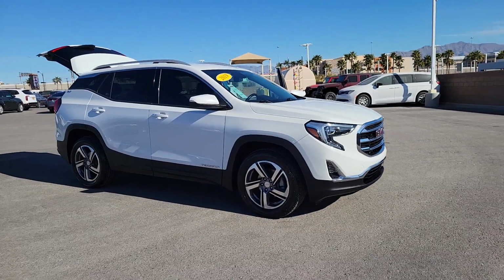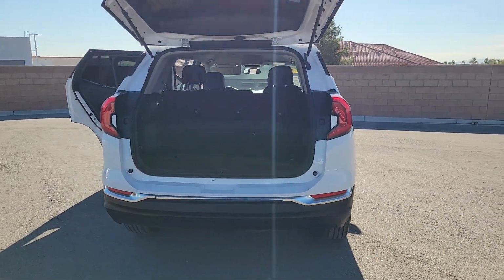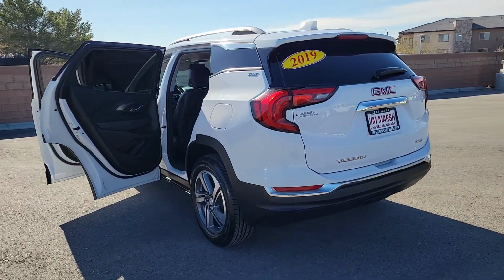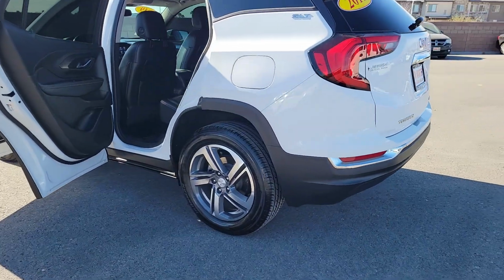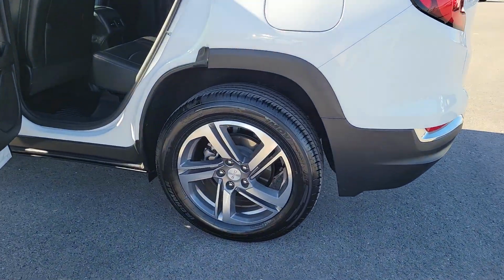2019 GMC Terrain North Las Vegas, Paradise, Henderson, Boulder City, Summerlin South, NV PJ1654B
Summit White Used 2019 GMC Terrain SLT available in Las Vegas, Nevada at Jim Marsh Chrysler Jeep. Servicing the Paradise, Henderson, Boulder City, Summerlin South, NV area.

Jim Marsh Chrysler Jeep
8575 W. Centennial Pkwy

Summit White 2019 GMC Terrain SLT AWD 9-Speed Automatic 1.5L DOHC AWD 2 USB Data Ports 2 USB Data Ports w/SD Card Reader 6-Speaker Audio System Feature Apple CarPlay/Android Auto Bluetooth For Phone Brake assist Electronic Stability Control Exterior Parking Camera Rear License Plate Front Mounting Package Preferred Equipment Group 4SA Radio: GMC Infotainment Audio System w/8 Display SiriusXM Radio Wheels: 18 x 7 Machined Aluminum w/Gray Accents.brbrRecent Arrival!brbrAwards:br * JD Power Automotive Performance Execution and Layout (APEAL) StudybrCall today to schedule your test drive! *Market Value: It does not include any taxes fees or other charges. Due to 3rd party feed the sales price and MSRP may differ please contact dealer for details. * Pricing provided may vary significantly between website and dealer as a result of supply chain constraints. Pricing shown is non-binding and does not constitute an offer. Contact your dealer for updated vehicle pricing. Dealer pricing plus reconditioning fees on all preowned vehicles Value Package which includes: BT Series Security $795 Cilajet $999 Key Replacement $245 Cat Coverage $695 Battery $595 Door Edge Guards Complimentary on all preowned vehicles. You may not qualify for the offers incentives discounts or financing. Offers incentives discounts or financing are subject to expiration and other restrictions. See dealer for qualifications and complete details. * Images prices and options shown including vehicle color trim options pricing and other specifications are subject to availability incentive offerings current pricing and credit worthiness. * In transit means that vehicles have been built but have not yet arrived at your dealer. Images shown may not necessarily represent identical vehicles in transit to your dealership. See your dealer for actual price payments and complete details.